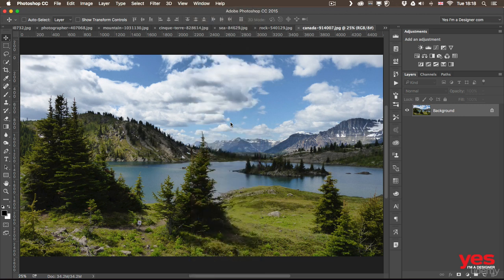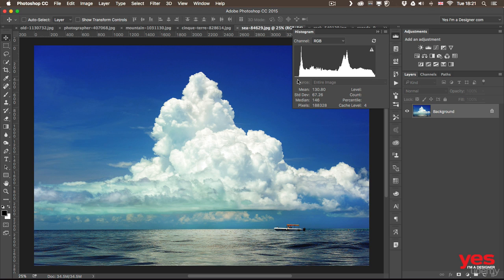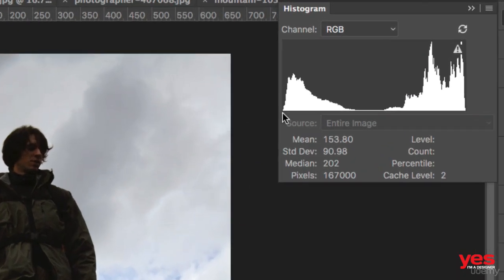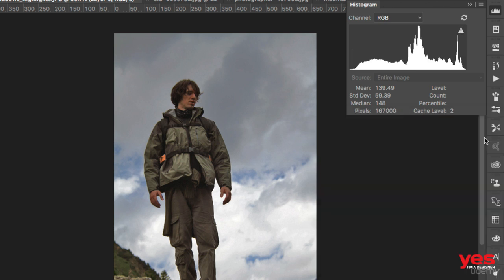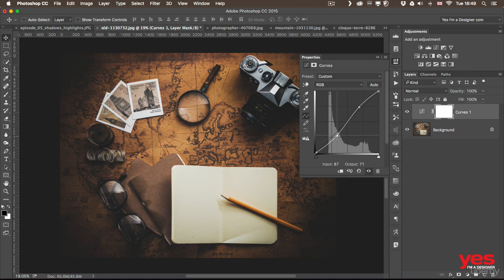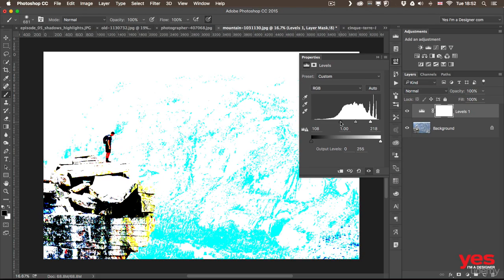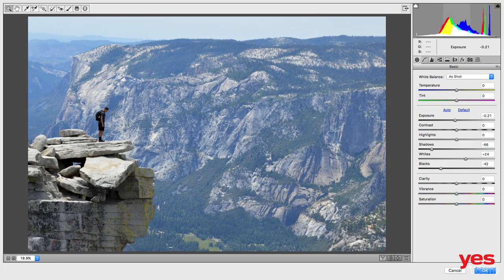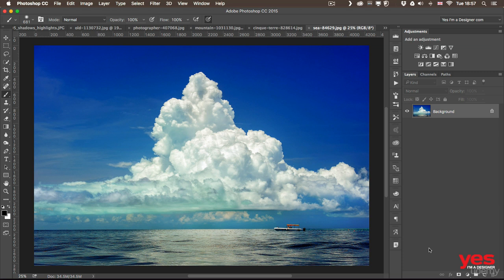8.3 Tonal Adjustments